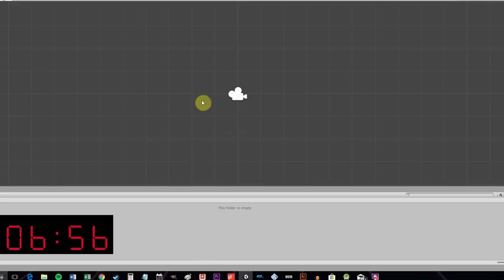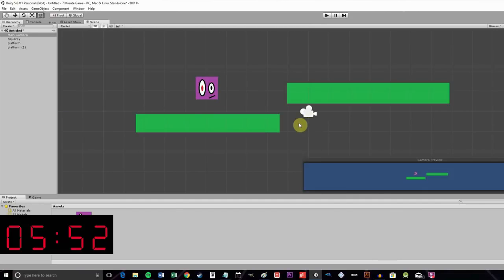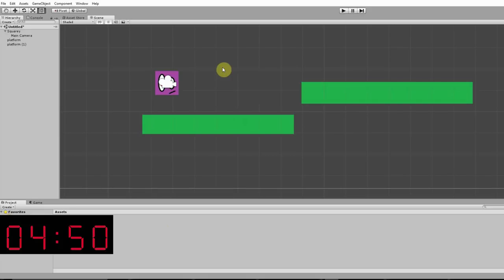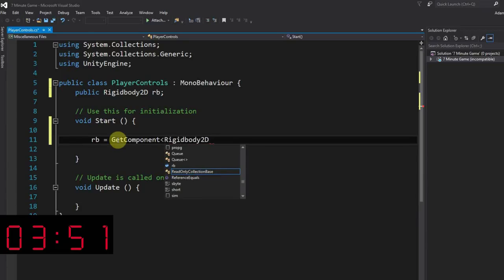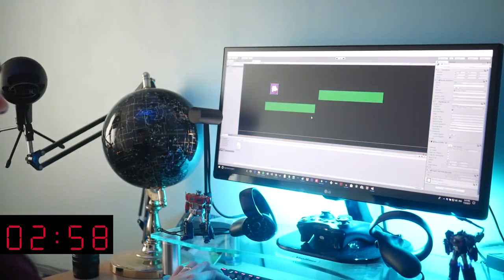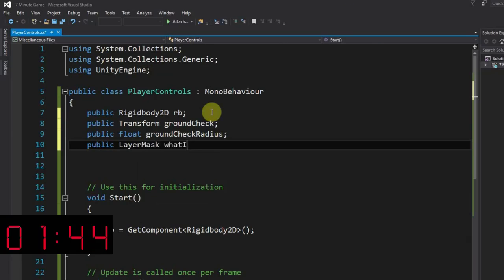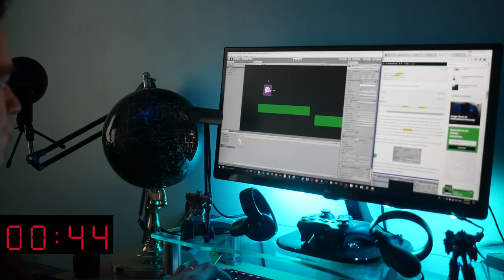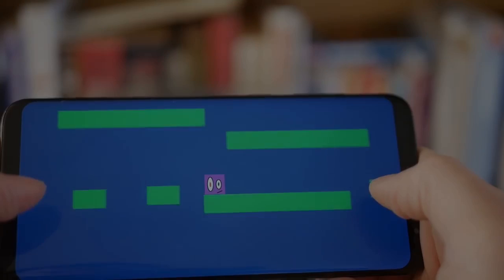HOW TO DEVELOP BASIC ANDROID GAME USING UNITY SOFTWARE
This video is for developing android game using c#code in unity software .